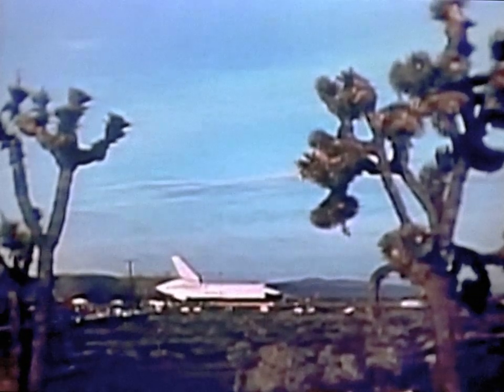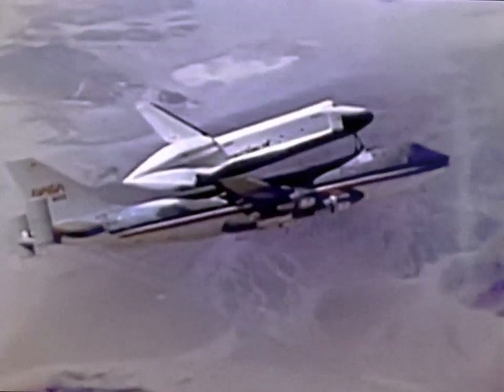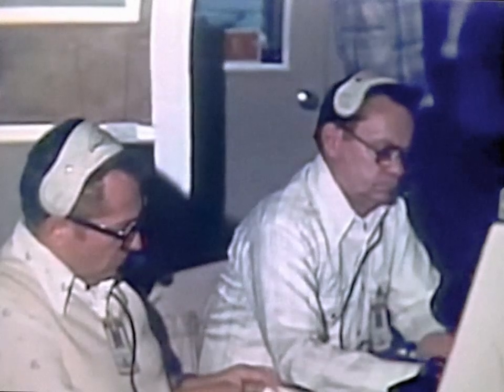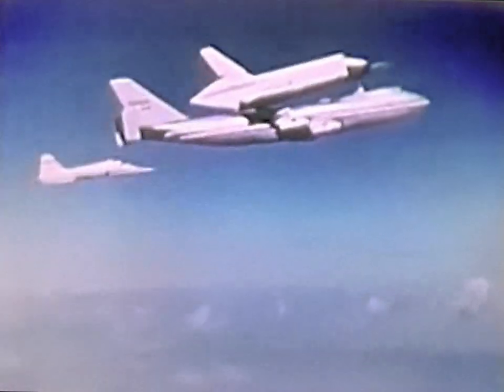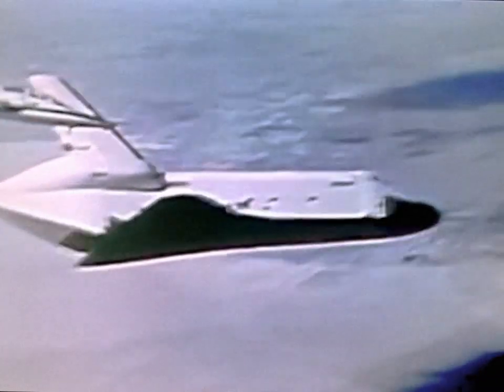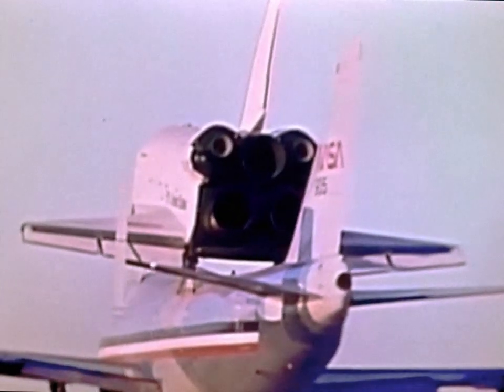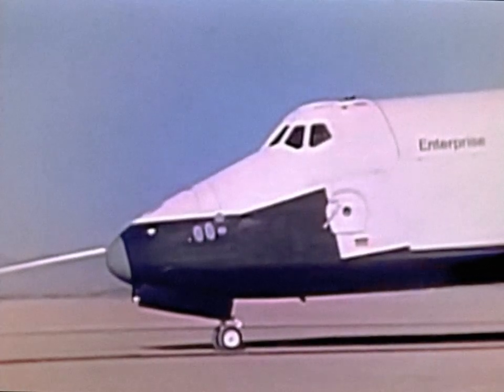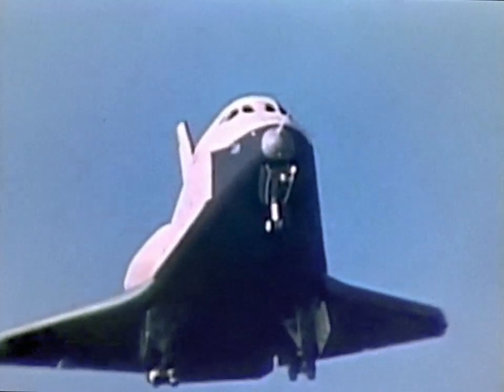"...GO FOR SEP" - The Space Shuttle Approach and Landing Tests (1977) - NASA documentary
Cleaned up NASA documentary about the Shuttle Approach and Landing Tests (ALT).
These were a series of taxi and flight trials of the prototype Space Shuttle Enterprise, conducted in 1977 to test the vehicle's flight characteristics both on its own and when mated to the Shuttle Carrier Aircraft, prior to the operational debut of the Shuttle system.

Processed to improve color balance and audio, remove film dust and restore the original 24 fps movie frame rate.